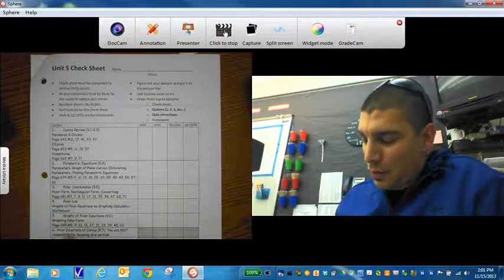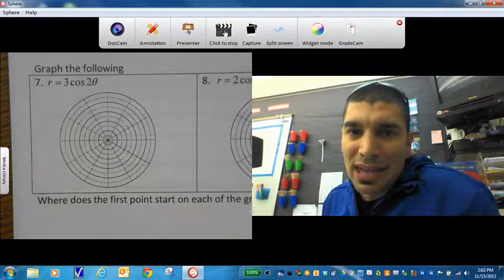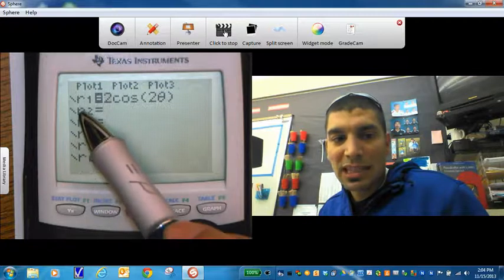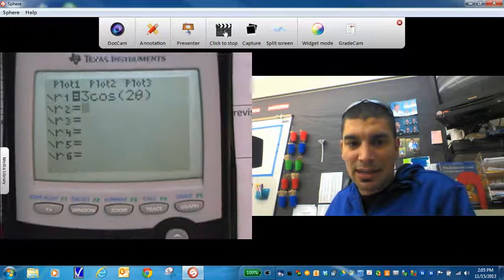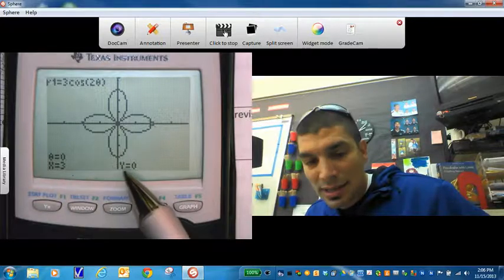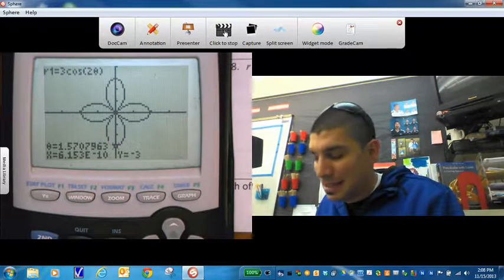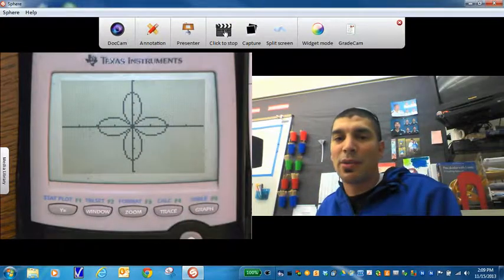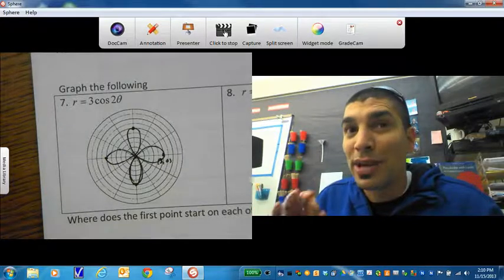Polar Lab Video 1